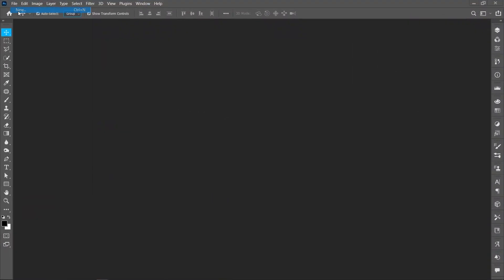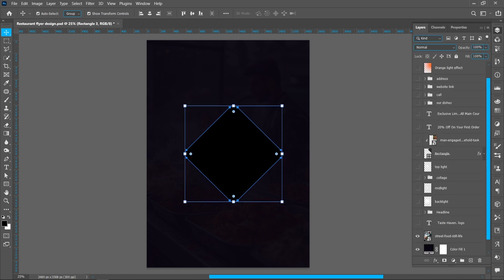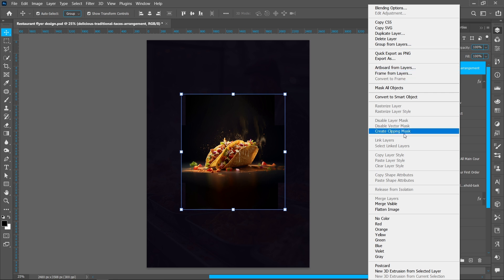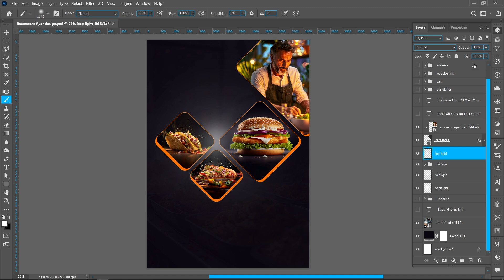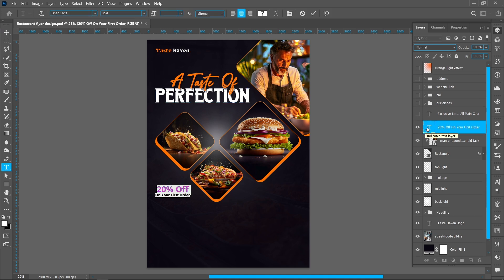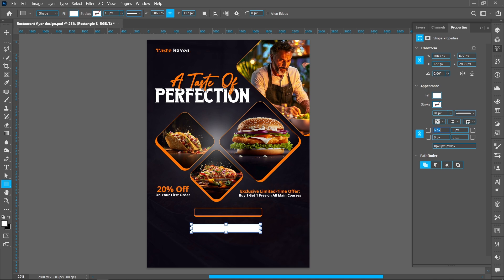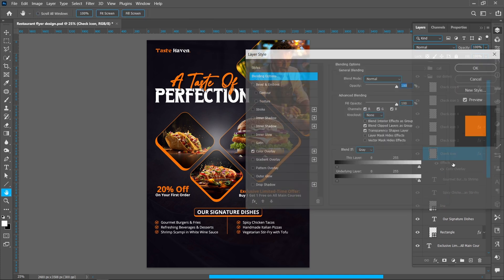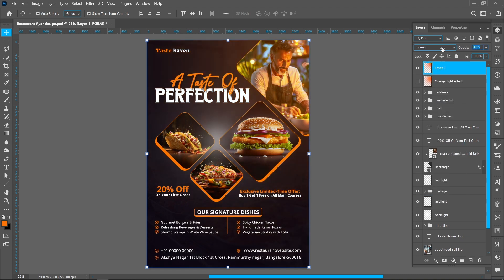flyer design in photoshop (Restaurant Flyer)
Join us in this exciting tutorial as we dive into the world of flyer design specifically for restaurants using Photoshop! We’ll explore creative layouts, vibrant color schemes, and enticing typography to make your flyer stand out. Learn tips and tricks for incorporating mouthwatering images of your dishes, effective calls to action, and how to print ready your design. Perfect for both beginners and pros looking to elevate their marketing game!

related questions and keywords:-

How to Create a Professional Flyer in Photoshop (Restaurant Flyer)
how to design a flyer in photoshop
photoshop tutorial
restaurant flyer design in photoshop
flyer design in photoshop
food flyer design in photoshop
restaurant flyer design

DISCLAIMAR:-
The content in this video is for educational and informational purposes only.
All opinions expressed are my own, based on my experience as a graphic designer.
Throughout this video, I may mention or demonstrate the use of certain software,
websites, or third-party resources. These references are provided for convenience and illustrative

Please note that while I share my design techniques, tips, and software recommendations,
your results may vary based on your skill level, tools, and unique project requirements. It is your
websites, or resources mentioned to ensure compliance and proper use.

I do not guarantee the accuracy, completeness, or effectiveness of any information provided, and I am not
responsible for any losses, damages, or issues that may arise from the use or misuse of the information
presented in this video. For specific guidance related to your projects or professional advice, please consult
a qualified graphic design professional.

{ DESIGNER ANUPAM }